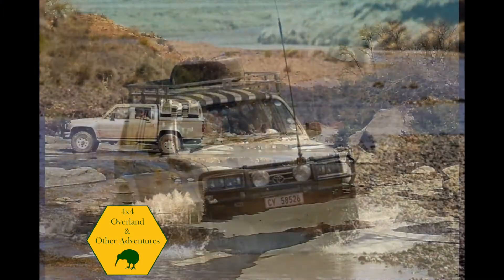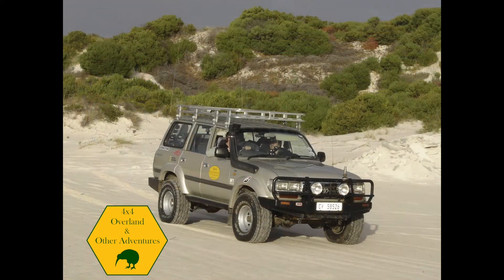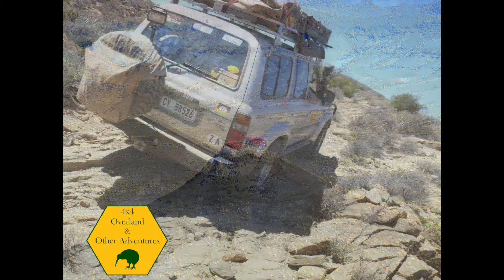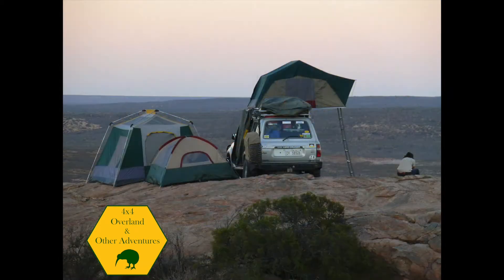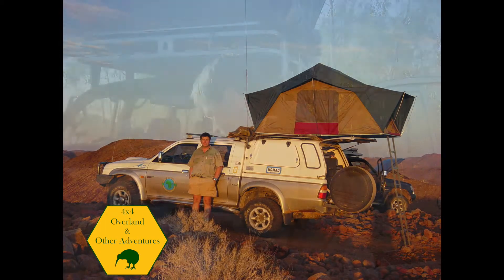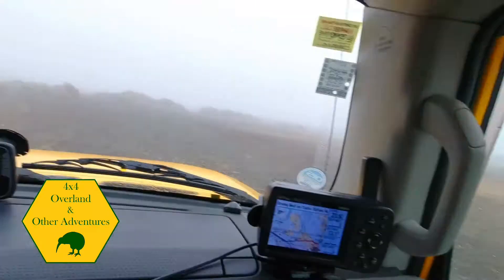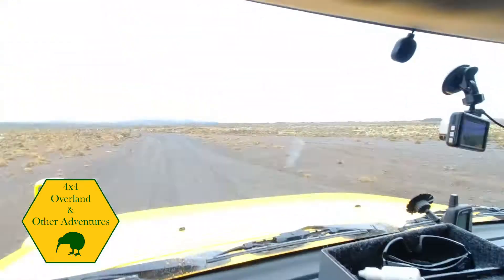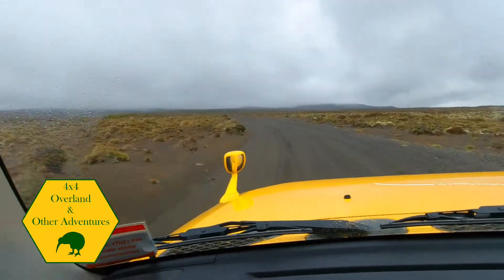Offroad to Tukino Ski Field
There is a lesser known ski area off the Desert Road called Tukino. The track to the huts is 4x4 only and it is a good place to try your 4x4 for the first time. We have been there twice, but this time the final gate was locked so had to turn around, but still a good drive in crazy weather conditions.